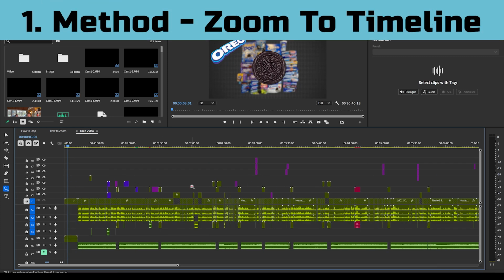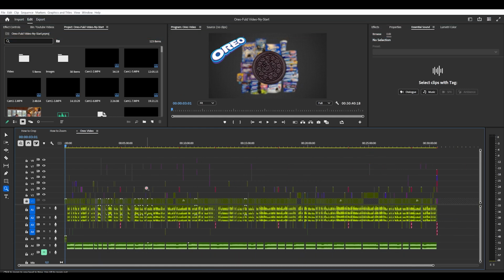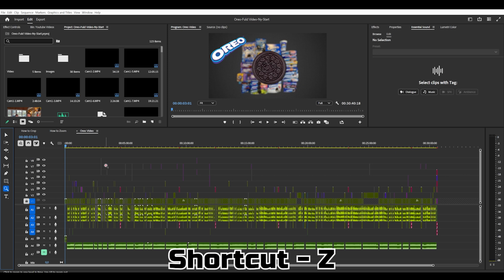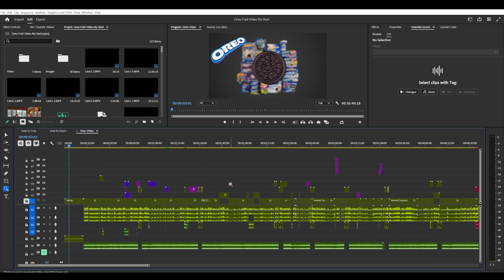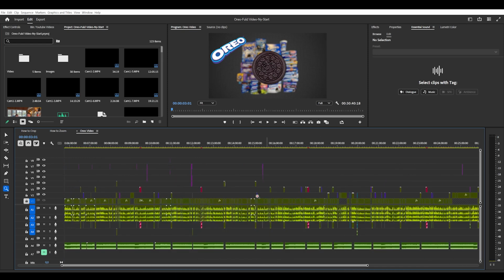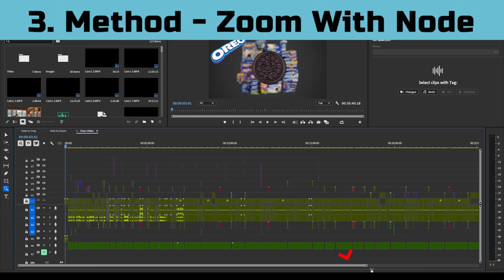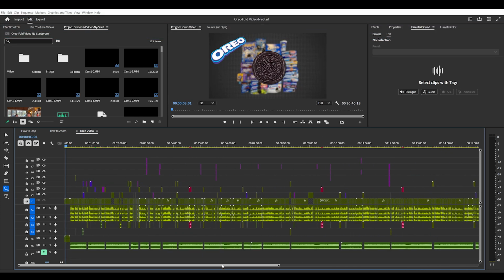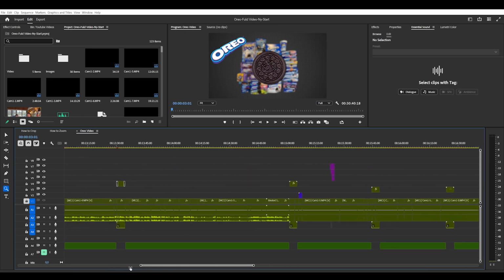4 Ways to Zoom On Timeline Premiere Pro - 2 Min Guide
4 Quick Ways to Zoom in on Your Timeline Videos in Premiere Pro.

With this easy-to-follow guide, learn how to zoom in and out on your timeline in Adobe Premiere Pro! 🌟

🔑 What You’ll Learn:
0:00 Intro
0:08 Method 1 - Full Timeline Zoom in Premiere Pro
0:17 Method 2 - How to use Zoom Tool in Premiere Pro
0:37 Method 3 - How to use Zoom Node in Premiere Pro
0:56 Method 4 - How to Zoom with your Mouse in Premiere Pro
1:44 End Screen

Whether you're a beginner or looking to sharpen your editing skills, this tutorial will show you step-by-step how to achieve professional results.

Perfect for enhancing your video projects! 🎥✨